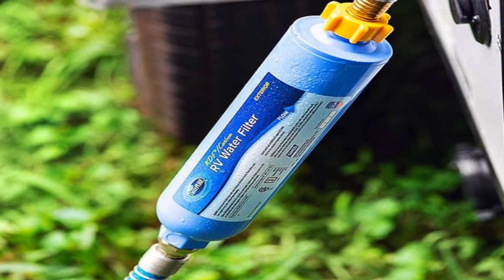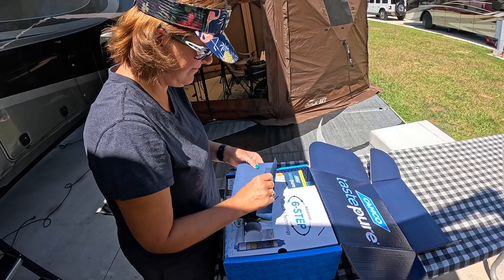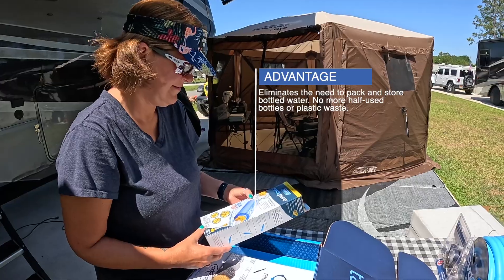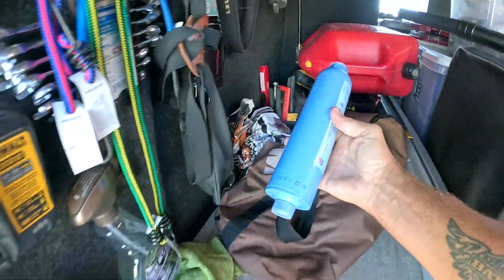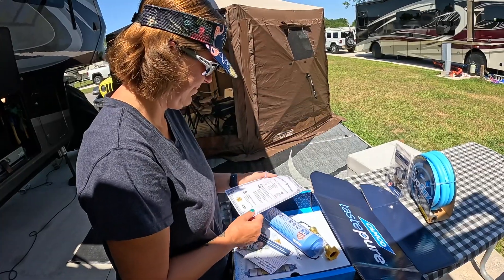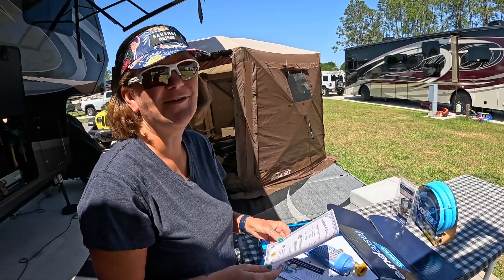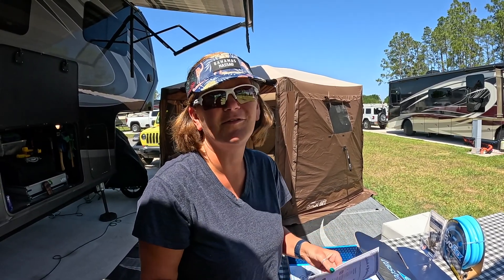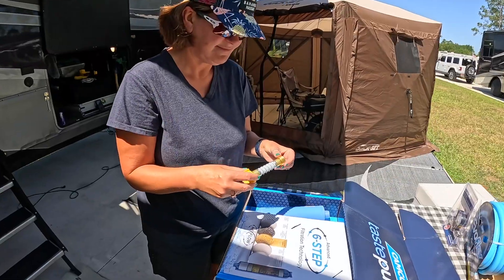💦New and Improved RV Water Filter! 💦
🏕 THIS WEEK'S VIDEO:
New and Improved RV Water Filter! We test and review Camco's new and improved Tastepure Water Filter.  With it's new advanced 6-step filtration technology, this new filter ensures the highest of quality drinking water.  Jen, the water snob, puts this filter through a taste test, and Jason tests to see if the water pressure changes with the filter on and off.  Get your Camco Tastepure water filter here:

🙋🏼‍♂️🙋🏼‍♀️ WHO IS NO STICKS NO BRICKS?
We are Jason and Jennifer and are both retired US Air Force who live  and travel full time in our 2021 Grand Design Momentum 397 (Large Marge) with 3 dogs and our 2016 Harley Davidson Ultra Classic CVO.  We are excited to finally see the country we defended for a combined 45 years.  We will take you on our journey and provide information, tips and tricks that relates to Full Time Living.

Jason and Jennifer